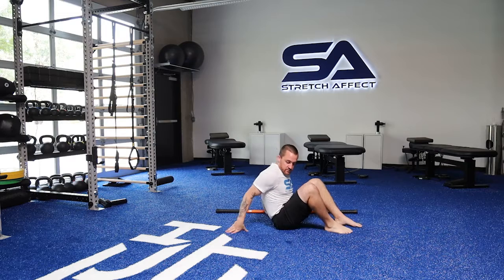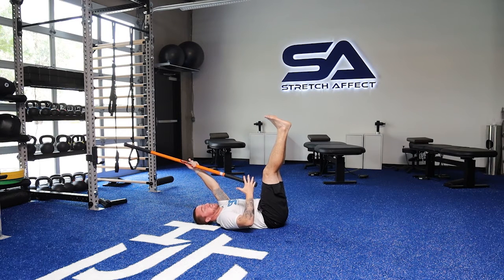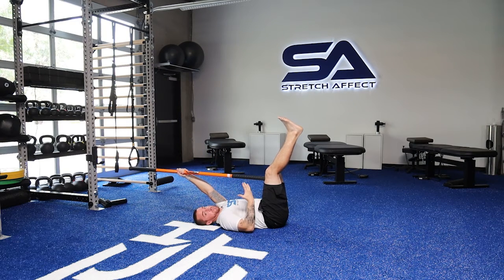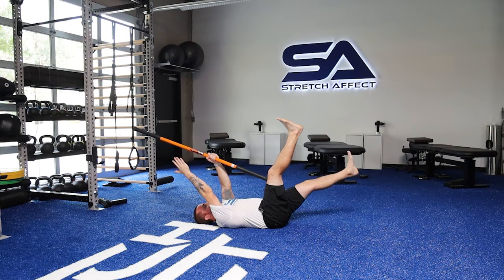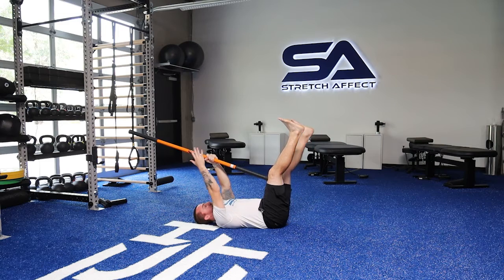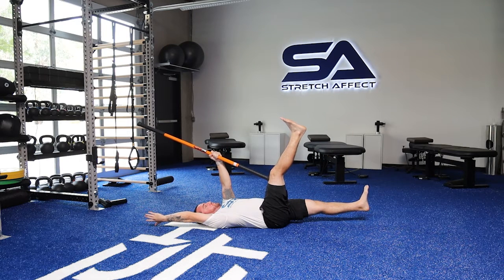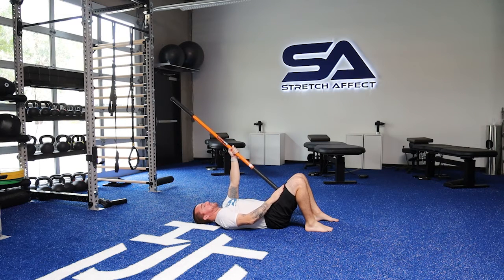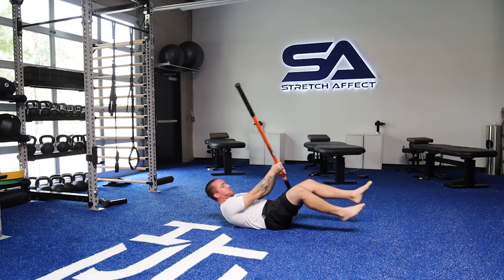straight leg stick dead bug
1. Lie on your back with your back flat to the floor and both legs straight. 2. Flex both hips to 90 degrees with both legs straight up into the air with both ankles flexed. 3. Holding the stick in the hand on the opposite side of the non-moving leg, drive the base of the stick into the top of thigh right above the knee. 4. Simultaneously extend the free arm overhead and free leg straight out while maintaining your lower back flat on the floor throughout the set. 5. Bring the opposite arm/leg back to the start position, then repeat for the designated number of reps before switching sides. 6. You can increase the challenge by placing your hand higher up on the stick. 7. Only go as far as you can while maintaining a flat lower back. 8. Work to maintain the leg as straight as possible throughout the set.